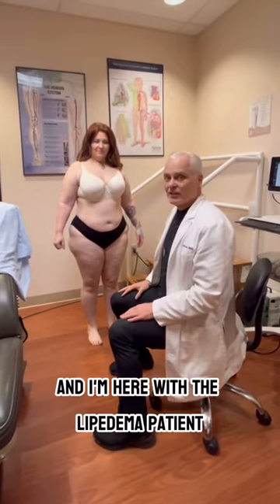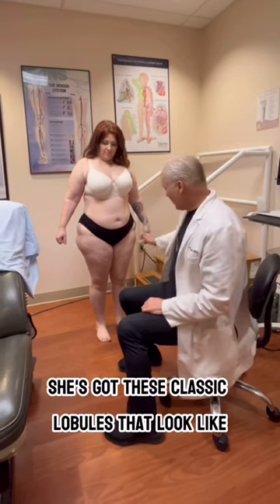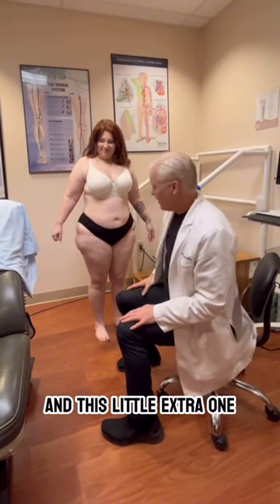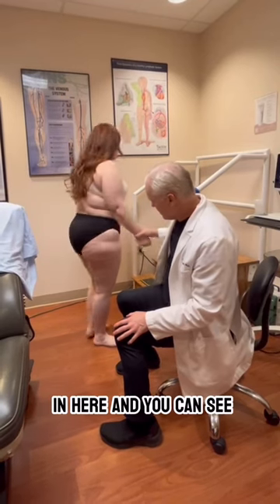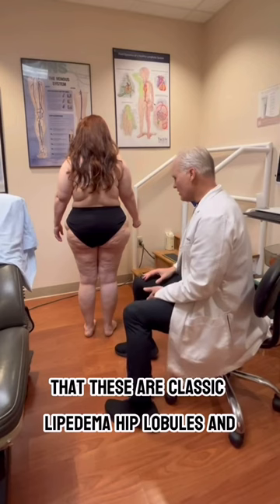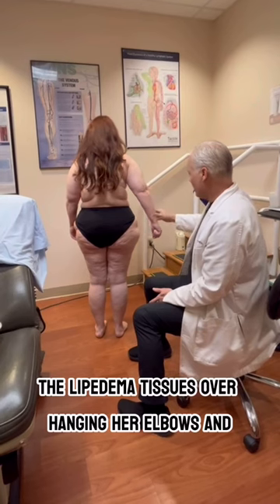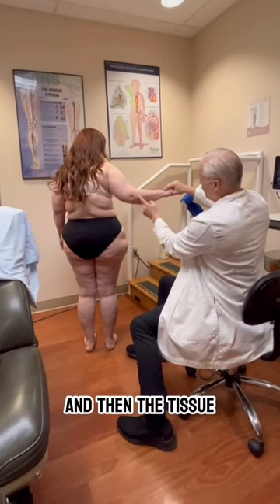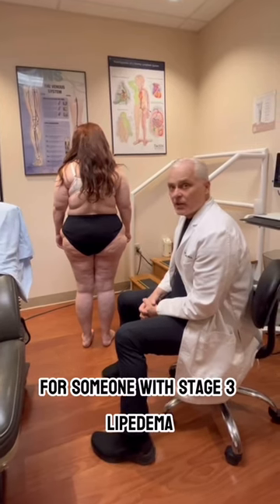Dr. Wright shows the classic signs - Lipedema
📷 by @lipedemasurgicalsolutions: Dr. Wright shows the  classic signs of lateral thigh lobules with a woman with stage 3 Lipedema.   Stage 3 Lipedema has lobules which is one the principal physical sign seen when lipedema progresses to Stage 3.

Lateral Thigh lobules are created the weight of the adipose tissue in lower gluteal area spilling into the lateral thigh.   While it looks curvacious this tissue can be painful and can affect gait , mobility and cause back pain.

Share to your stories to help educate others on the signs of Lipedema!

Do you have questions regarding Lipedema? We are here to help! 💜